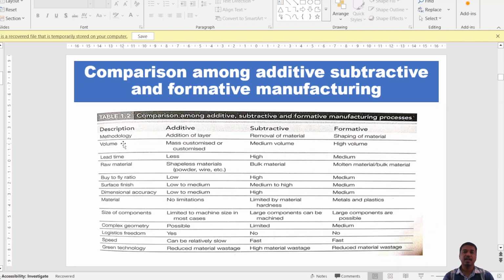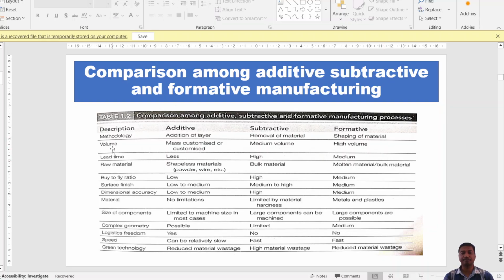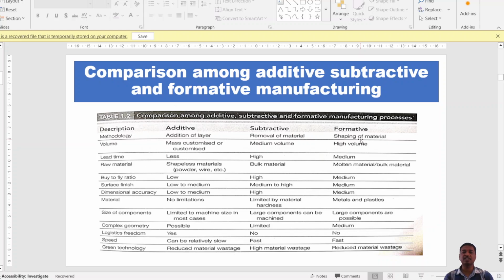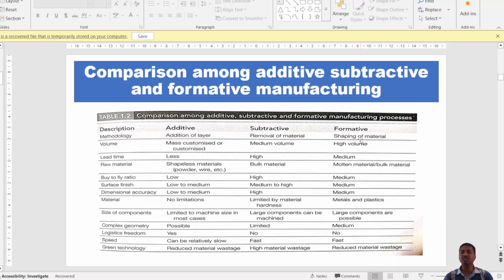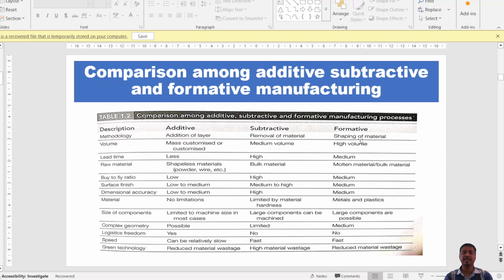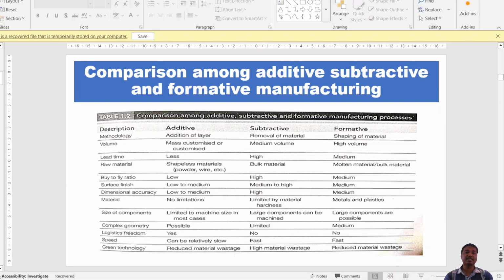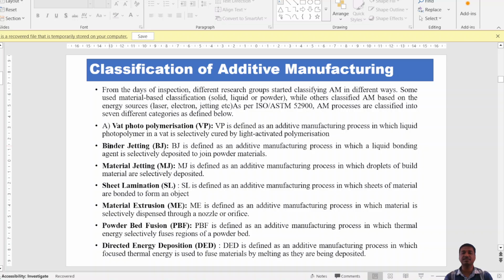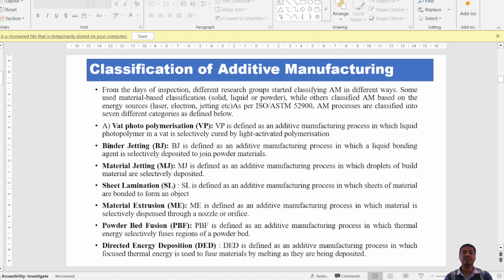Lecture 4 3d Printing & Design Comparison between additive / Dr. Debal Pramanik A Prof ME Dept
substructive and formative, and Classifi